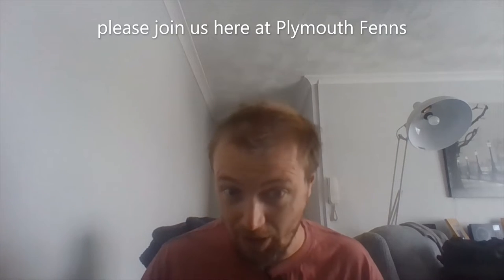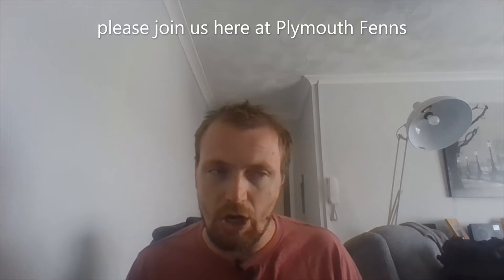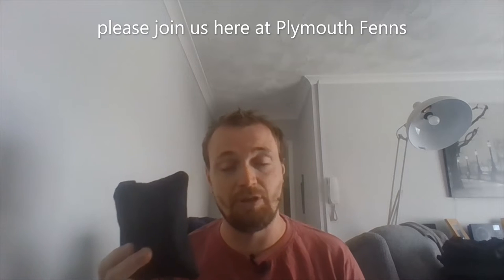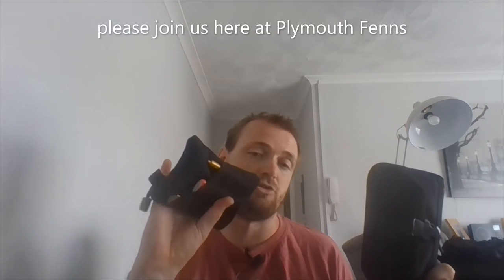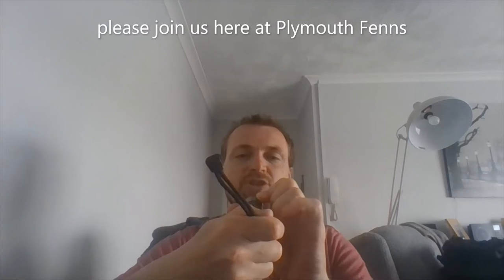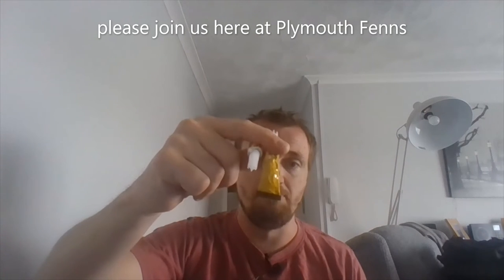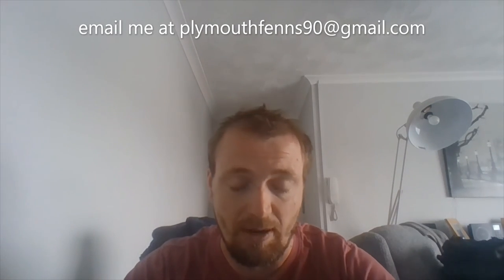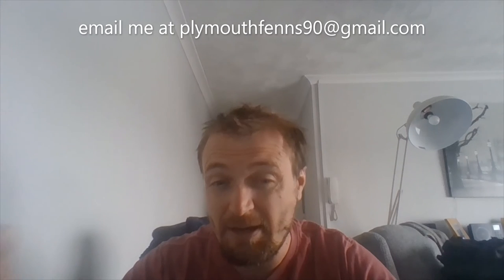new repair kit (updated)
UPDATED

i have updated my repair kit and like to see what you think about it and if there's anything i need to add